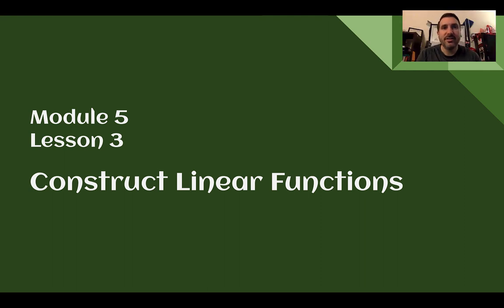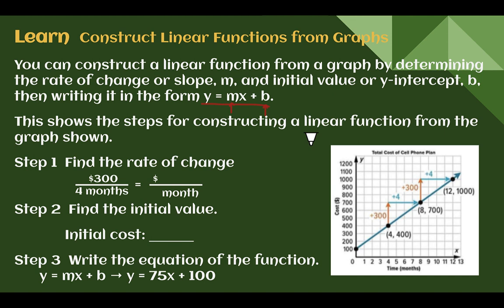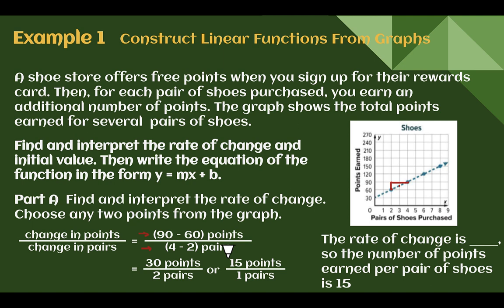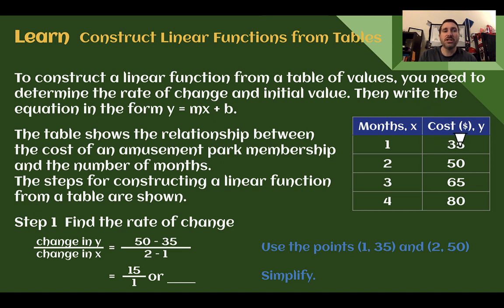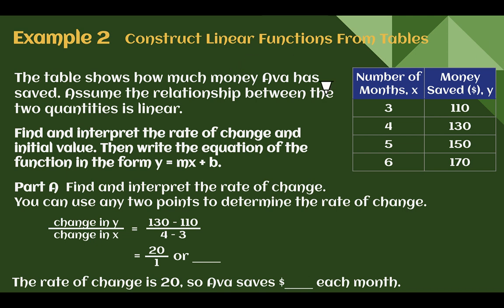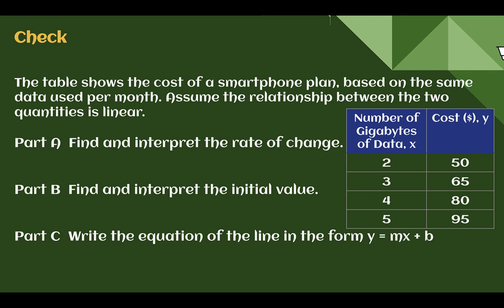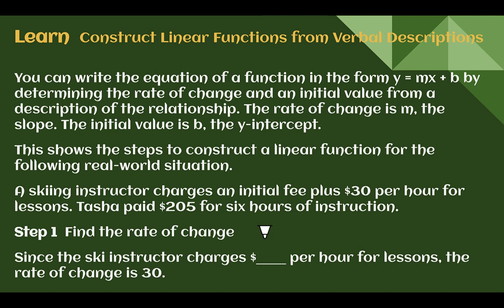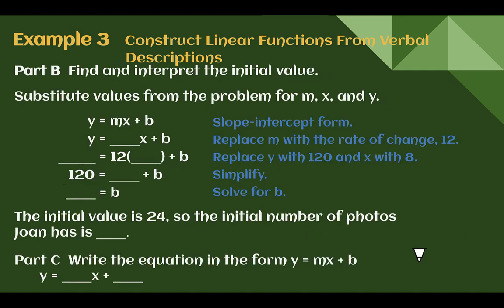8th Grade Module 5 Lesson 3 – Construct Linear Functions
Writing linear functions from graphs, tables, or verbal descriptions, in slope-intercept form, using the rate of change (slope) and the initial value (y-intercept).